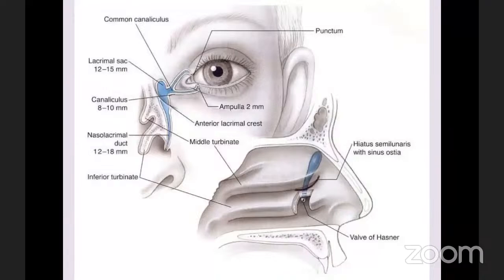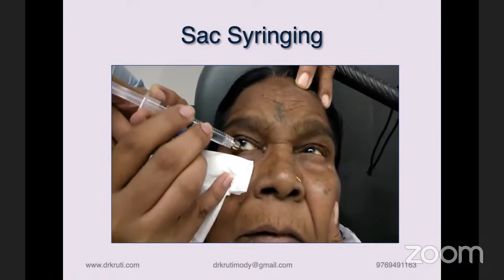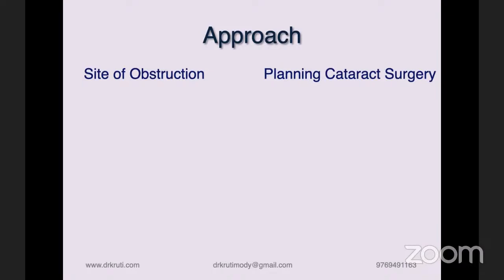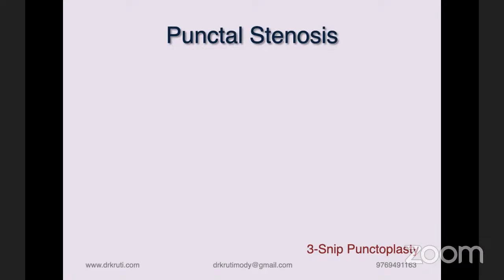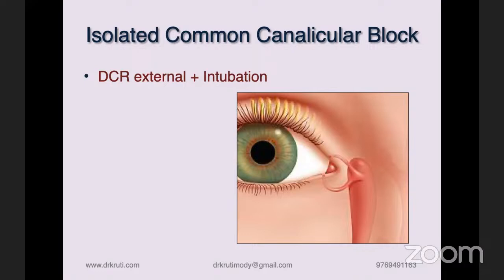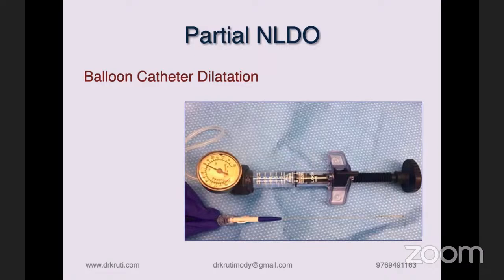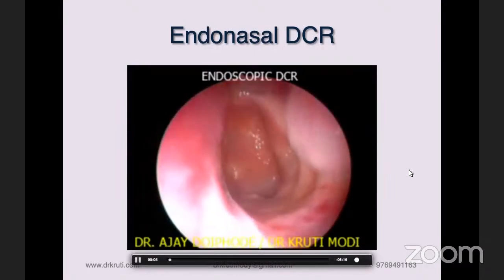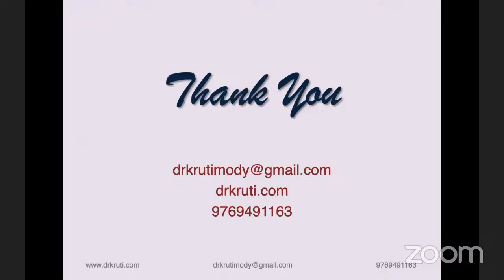Lacrimal Drainage system evaluation by Dr Kruti Mody Joshi Dr Patwardhan Nandadeep Eye Hospital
Dr Kruti Mody Joshi  @drkrutimodydoshi6146